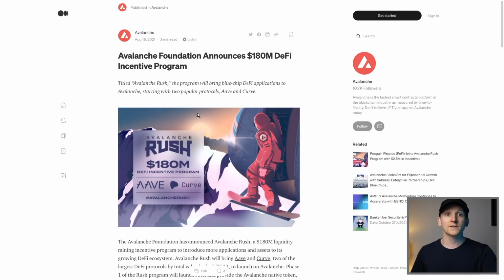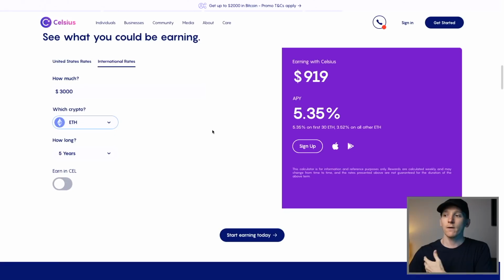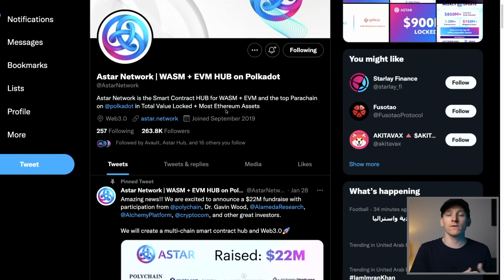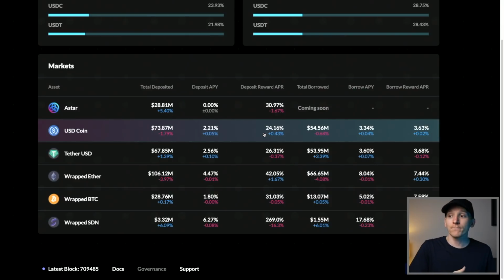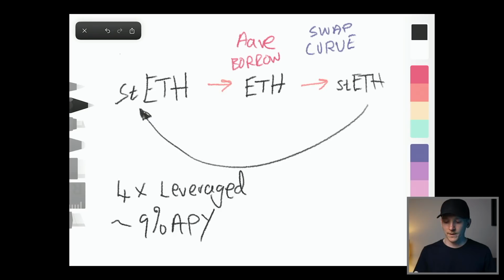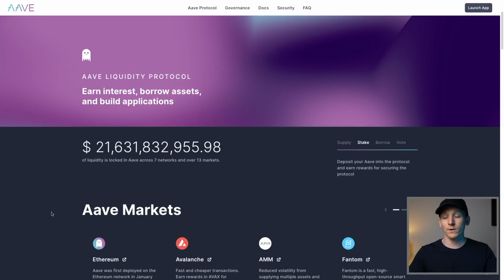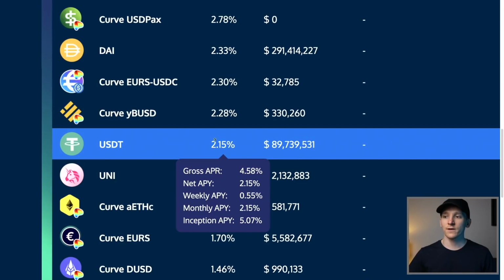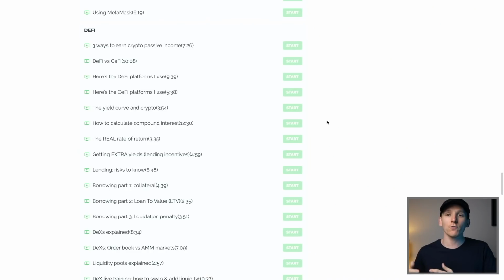How to Yield Farm Cryptocurrency (BEST Strategies)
How to yield farming cryptocurrency - yield farming crypto strategies and full guide for beginners

TIMESTAMPS:
0:00 Yield farming crypto
0:27 What is yield farming crypto
4:40 MOST important to understand
5:44 How to find yield farming crypto incentives
8:32 Best yield farming platforms
9:24 Yield farming pitfall
11:04 Sample yield farming strategy
14:46 Best yield farming aggregators

USEFUL:
Yearn.finance
Beefy.finance
Harvest.finance
Instadapp.io
Defillama.com